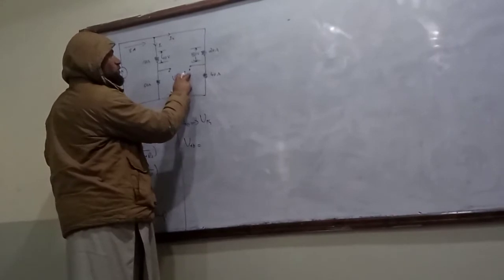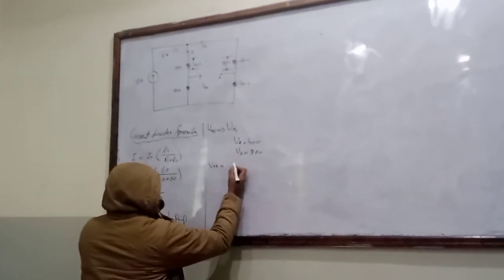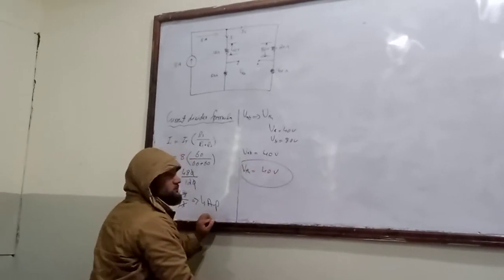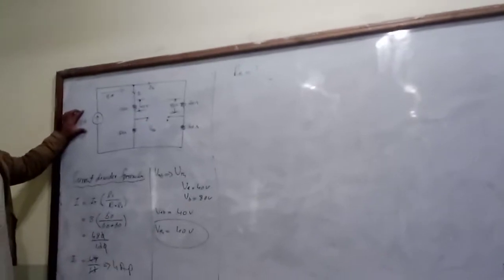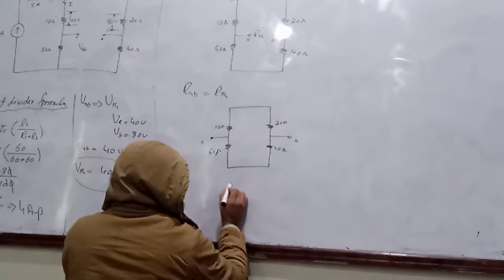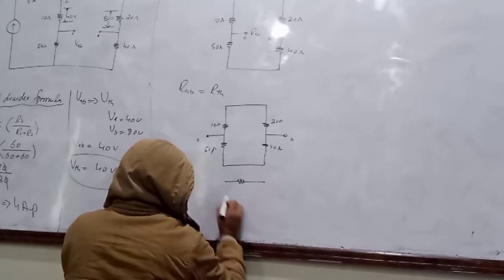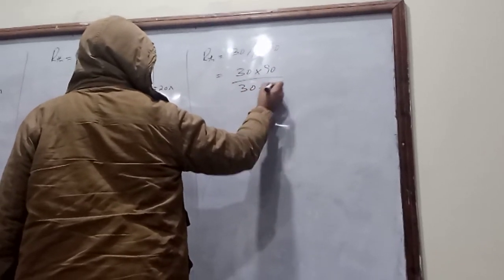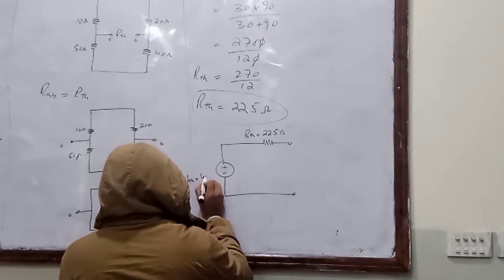Thevenin's Theorem Problem# 1